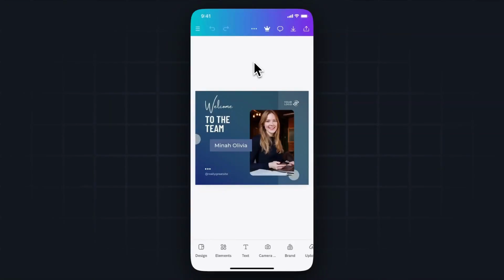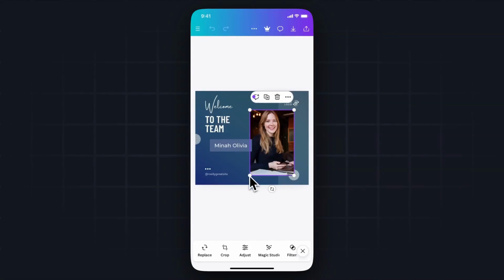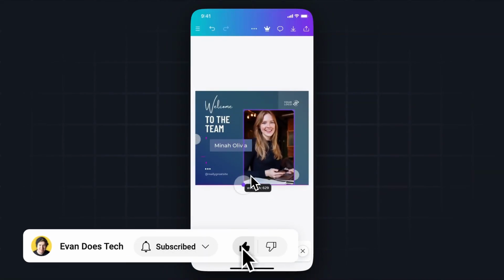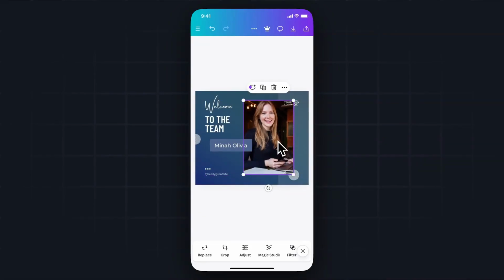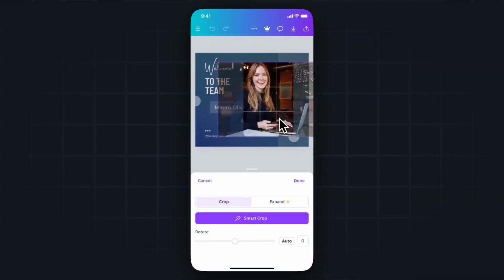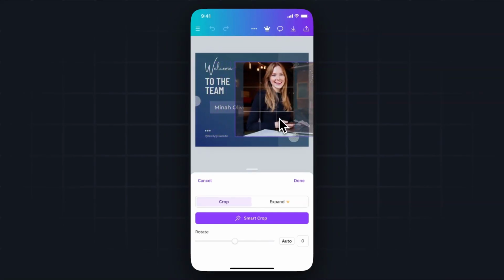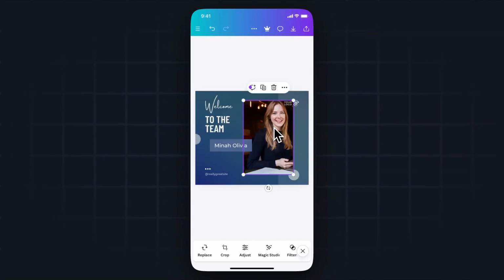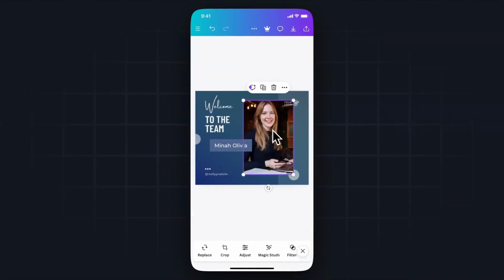How to Resize Image on Canva Mobile (Step by Step)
Learn how to resize an image on Canva mobile app in this step by step tutorial.